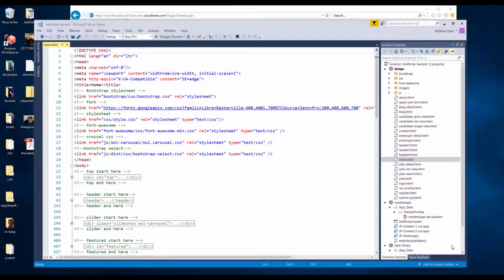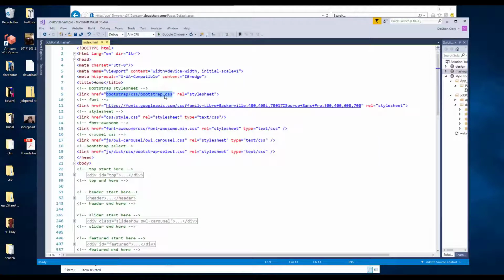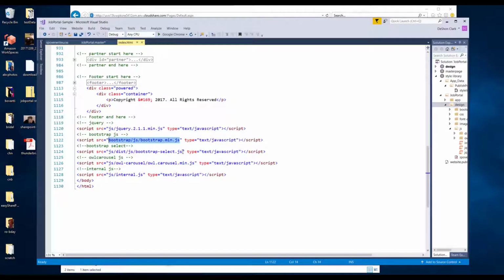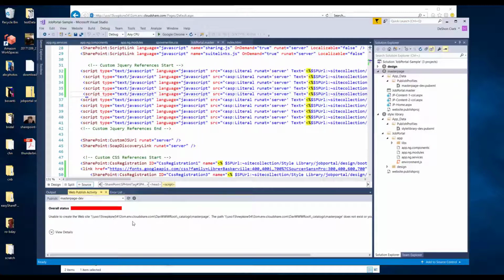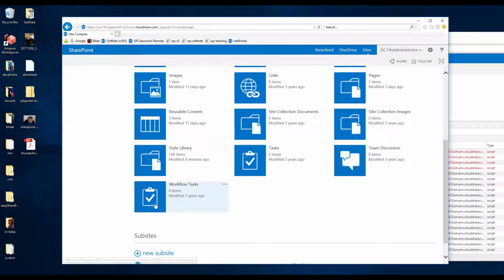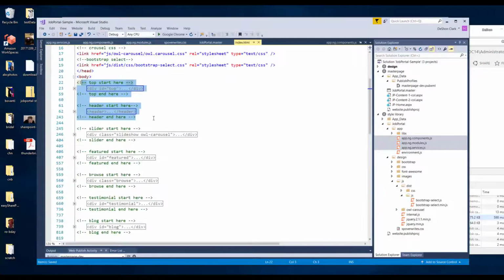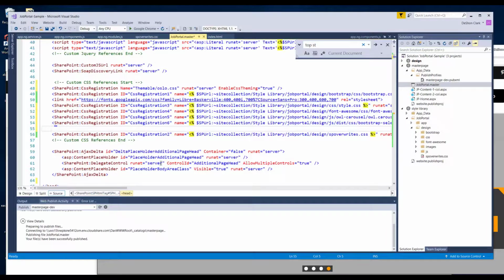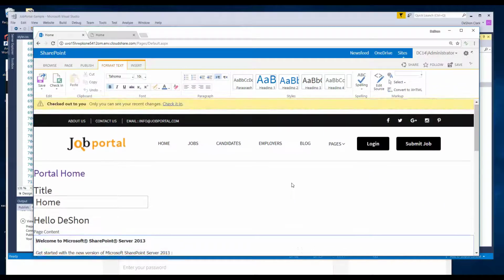03Creating a Custom Masterpage in 30 Mints